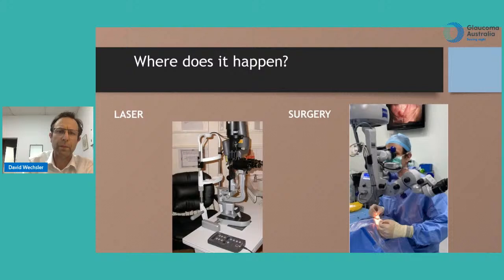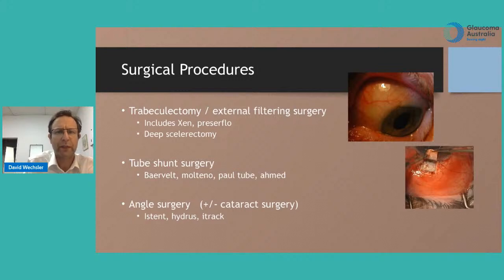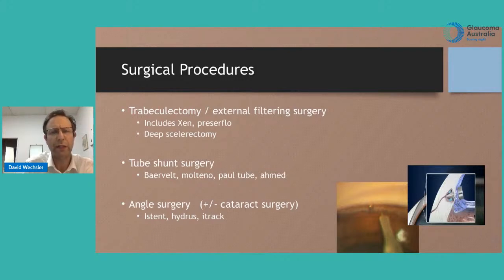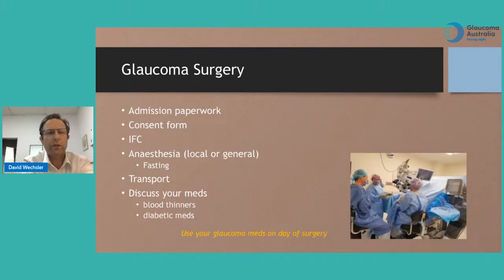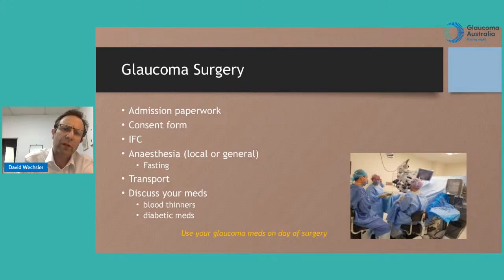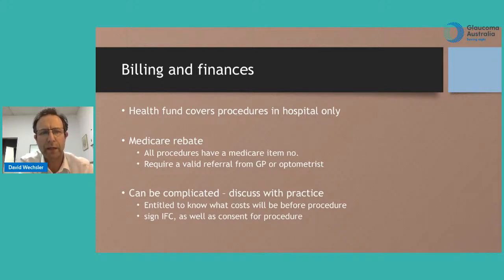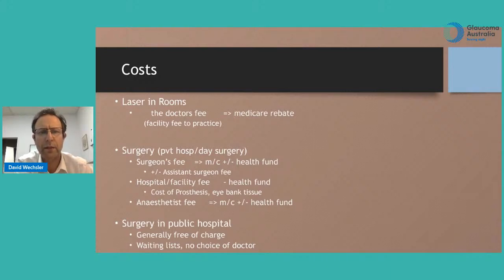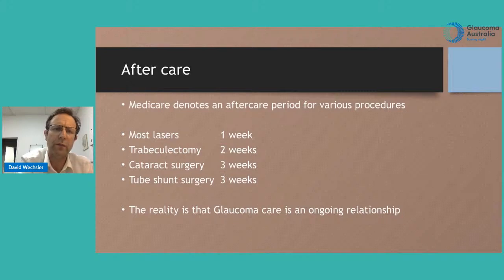How to prepare yourself for laser and surgery | Live Q&A with Dr Wechsler | Glaucoma Australia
Join us on Monday 10th October for a special YouTube Live Q&A with Dr David Wechsler on how glaucoma patients can prepare for laser and surgery.

Dr Wechsler will cover what you need to do before and after your appointment, and what the recovery period post laser and surgery entails.